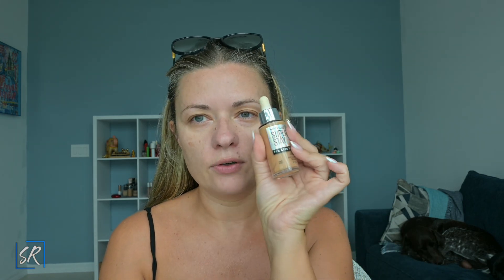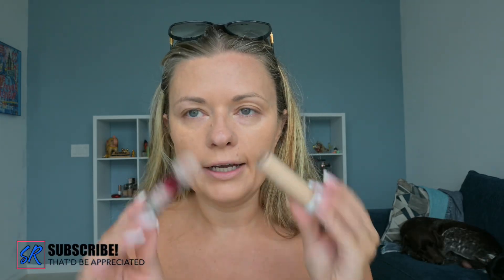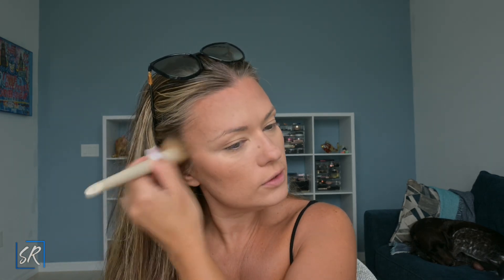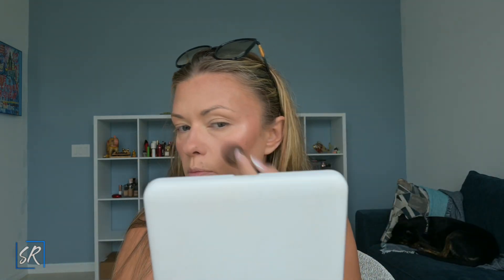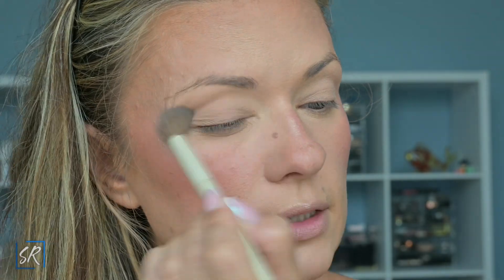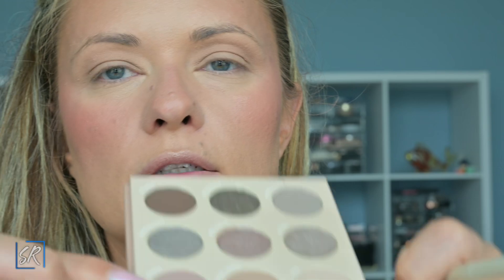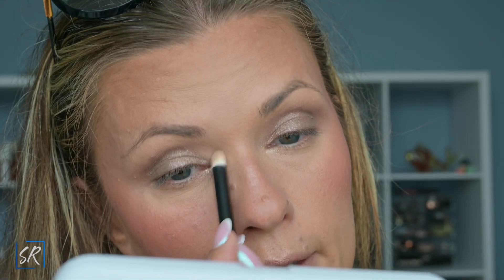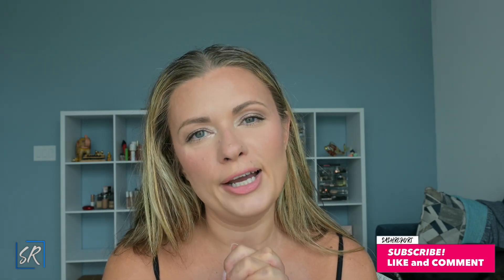GRWM Using Drugstore Makeup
Hi Babes! I filmed a quick GRWM using only Drugstore makeup.

Xoxo,
Sasha

Sashreport1